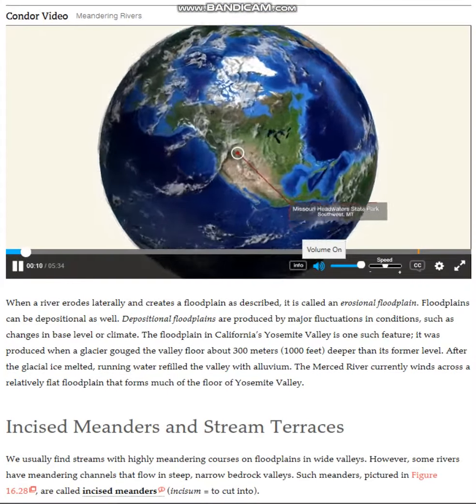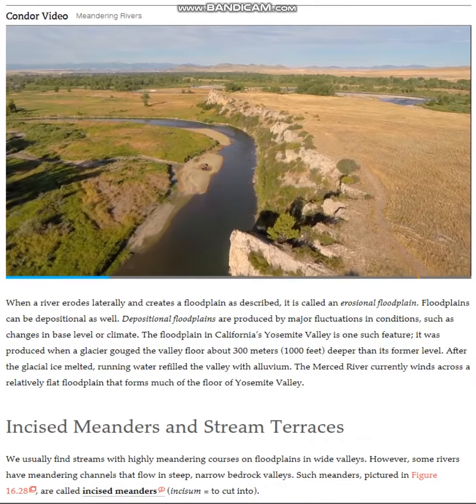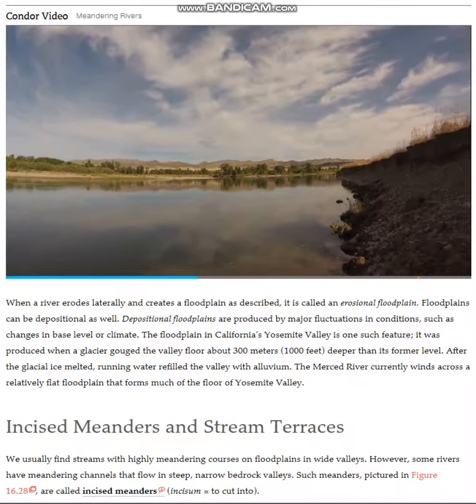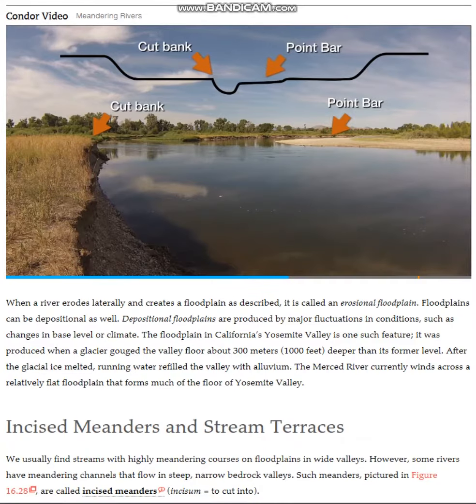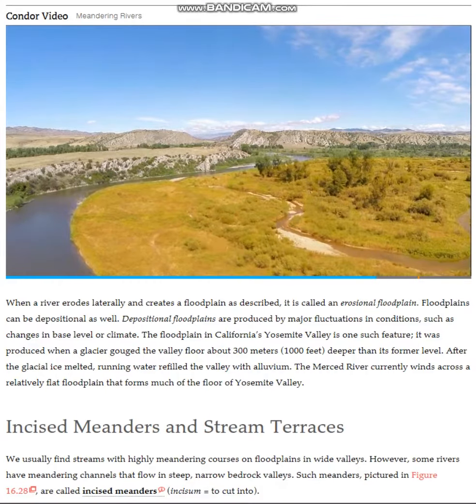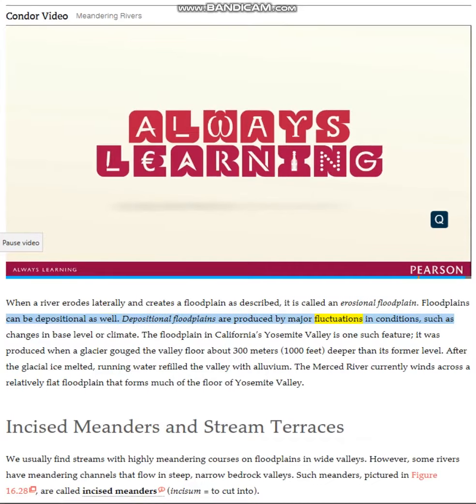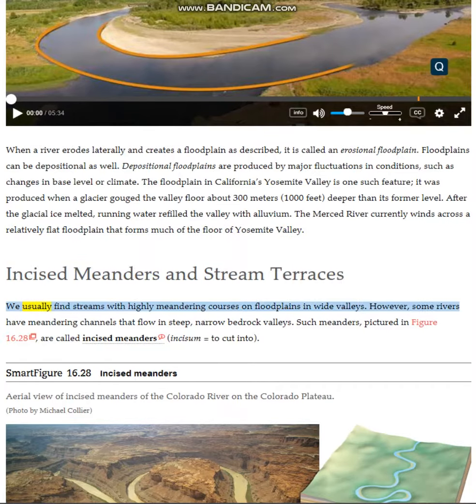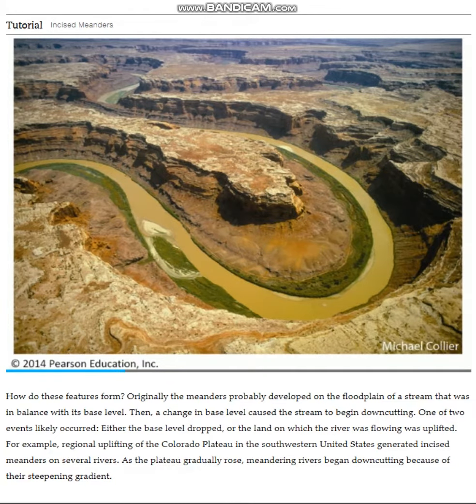16.6 Shaping Stream Valleys - Part 2